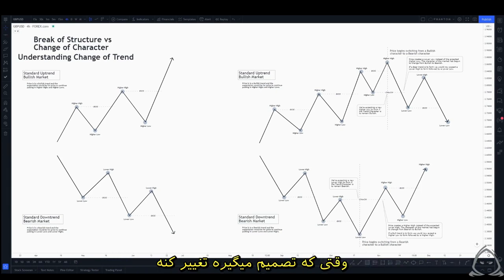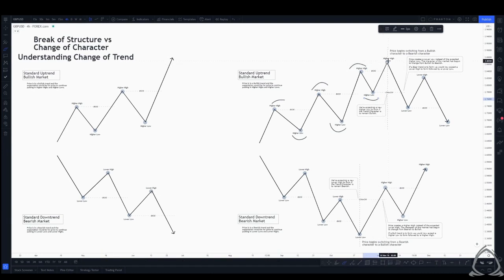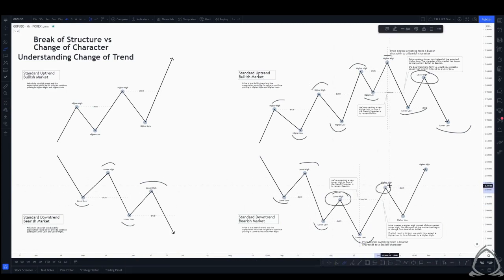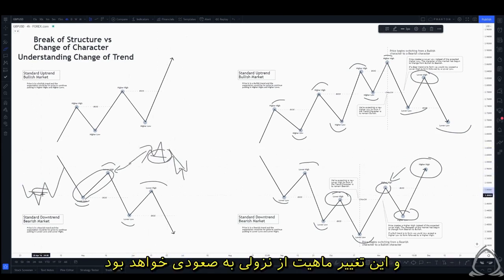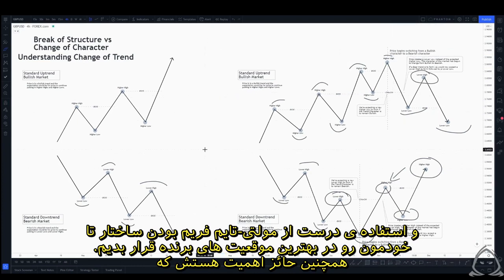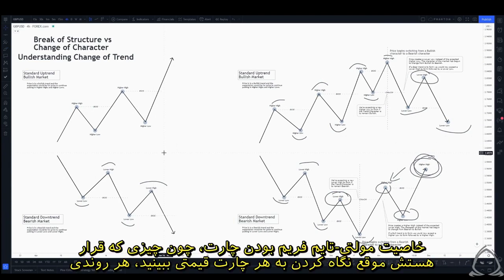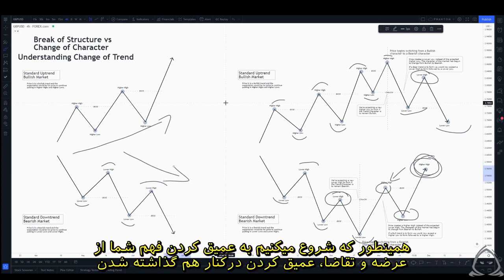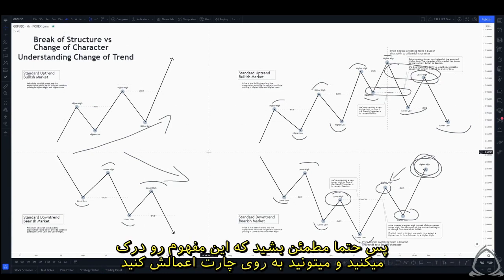1structure 3 0 Understanding Change in trend thory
قسمت پنجم تغییر روند
1structure 3 0 Understanding Change in trend thory
این سری از فیلمای اموزشی از کاملتریناست امیدوارم از دست ندید با دیدنشون مطالب زیادی دست گیرتون میشه و میتونید خیلی بهتر و دقیق تر و نطقی تر معامله کنید و سودای خوبی از بازار کسب کنید درسته زبانش انگلیسی هست(البته که زیرنویس داره) اما حوصله کنید و ببینید پشیمون نمیشید

به امید موفقیتای روزافزون همگی